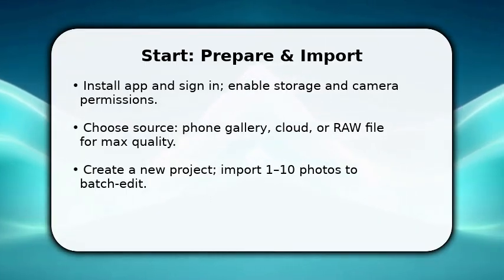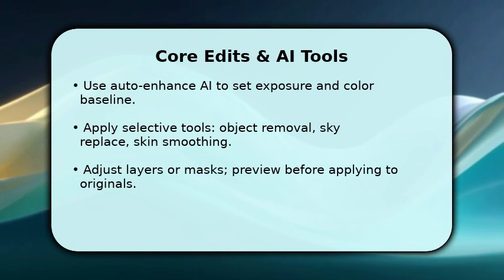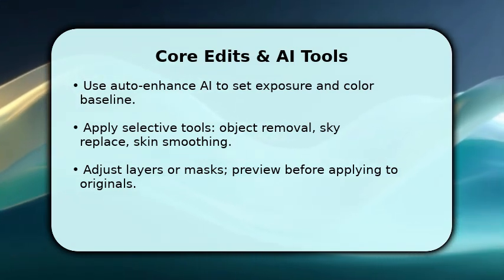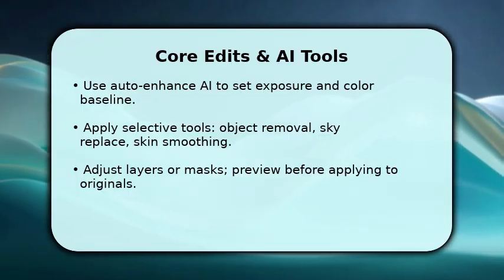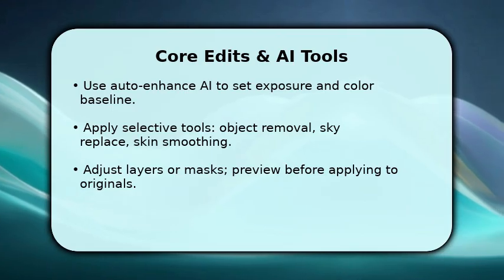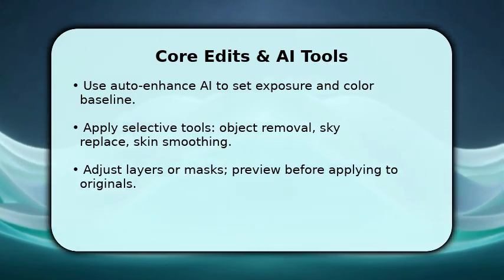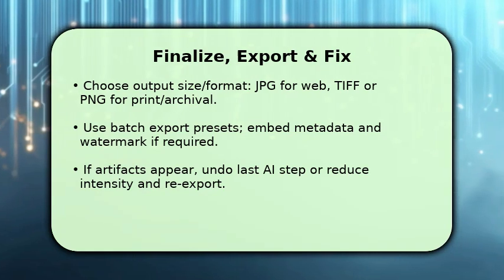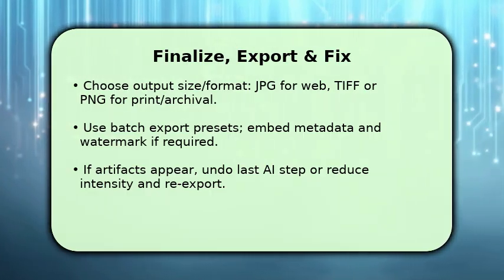How to Ai Photo Editor App (easy Method)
How to Ai Photo Editor App (easy Method) | 🔒 Surfshark VPN Deal — Stay private and secure. $1.99/mo + 3 Months Free ▸

Discover the simplicity of using an AI photo editor on your smartphone. This video tutorial guides you through easy steps to enhance and edit photos with cutting-thy edge technology right from Easy Method's intuitive app interface.

AI Photo Editor, Smartphone Editing, Easy Method App, Photo Enhancement Tutorial, Mobile Photography Techniques, Artificial Intelligence in Mobile Devices, Edit Your Photos Easily, Intuitive Smartphone Tools, Enhancing Digital Images on the Go, AI-Powered Editing Apps for IOS and Android, Smartphones with AI Features